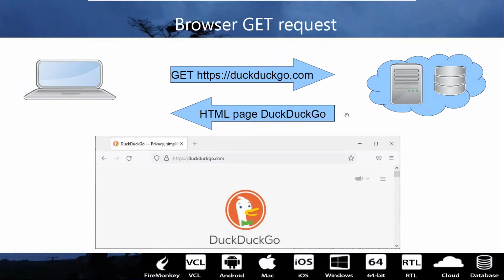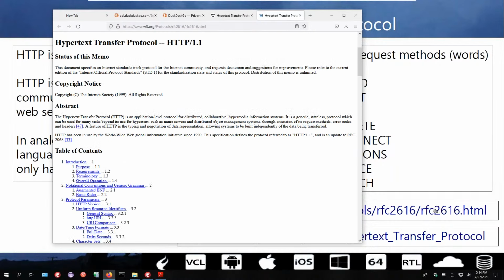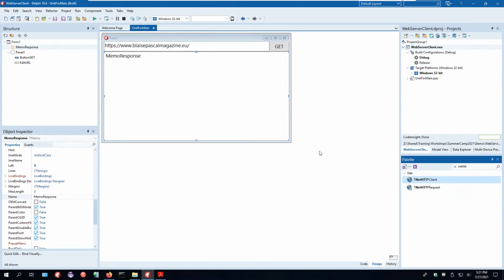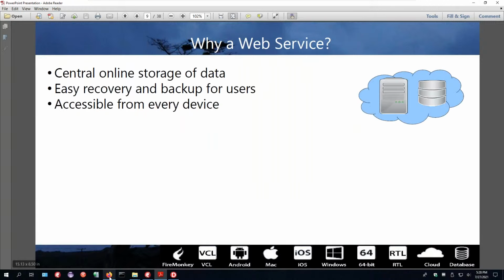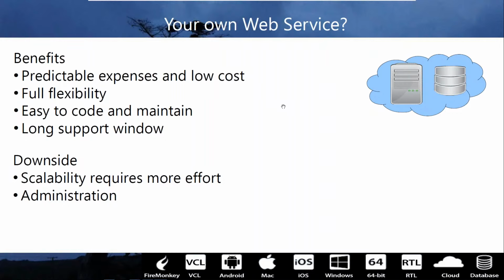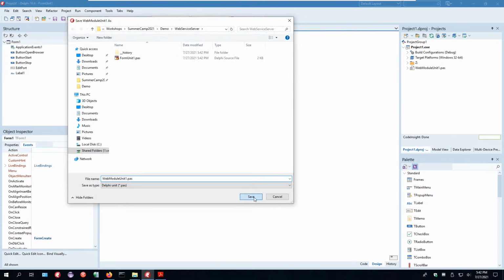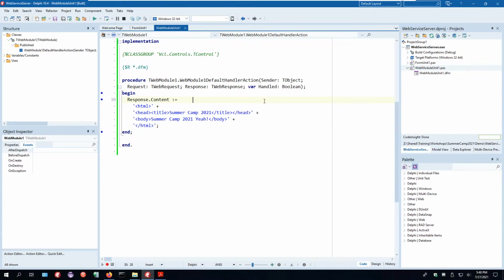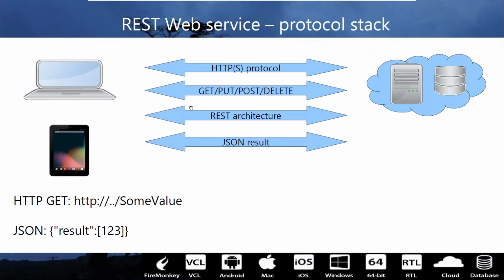Introduction to REST WebServices in Delphi with Danny Wind (Session 1)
Sorry for the late start. There will be a full replay posted later and the later sessions will start on time.

Every App and application needs a REST web service.

A live series of four 1 hour sessions, each on creating web services (with Web Broker) in Delphi. This series is ongoing and has been published at Blaise Pascal Magazine.  Total just over 100 pages of explanation and exercises. Each session would be live, very little slides with the option for attendees to follow through with the exercise and source code from each of the pdf documents.

The first session introduces some of the concepts you need to know and shows you how to create and consume your own web service in Delphi with just the GET request.

The second session shows you how to update the data in the web service and how to create in-memory storage for the web service.

The third session shows how to consume and use your web service from both Delphi clients on Windows and from a web page with JavaScript.

The fourth session is about deploying your web service to the Internet Information Services (IIS) server on Windows.